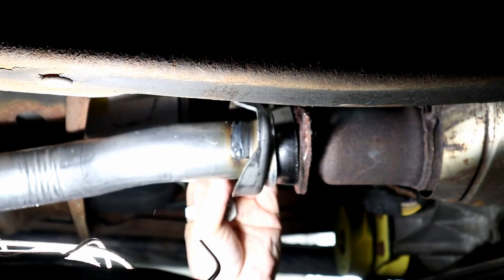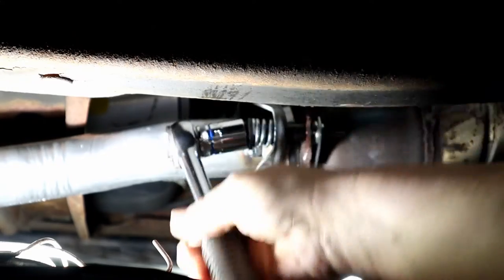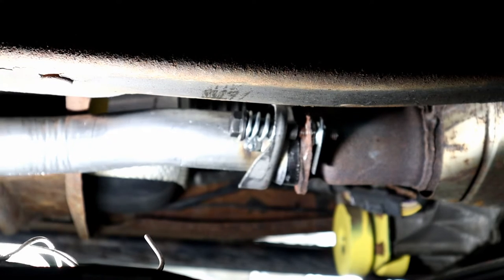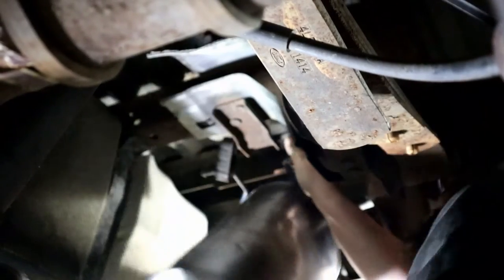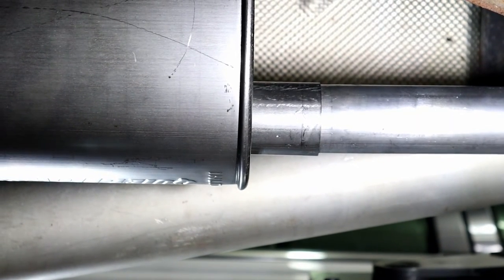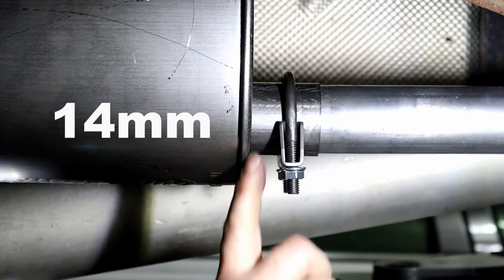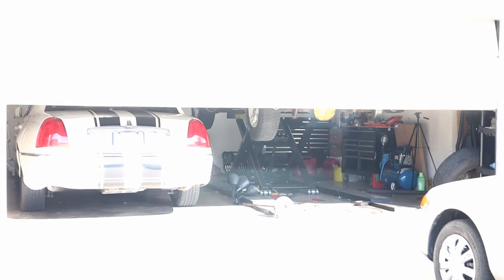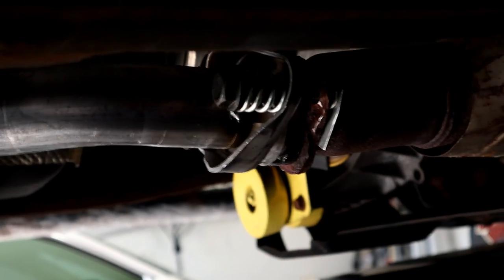Replace muffler on Ford Ranger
Muffler madness when I was doing the rear brake drums, I notice it rusted and falling apart. Putting it together was easy as you can see from my thumb nail. Best investment having that scissor lift.